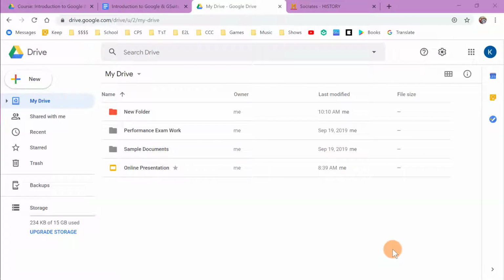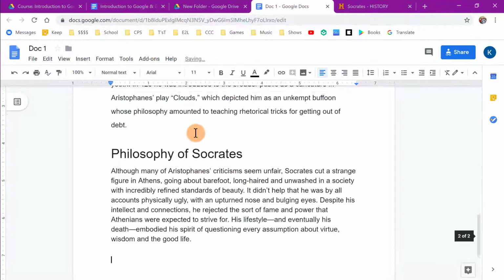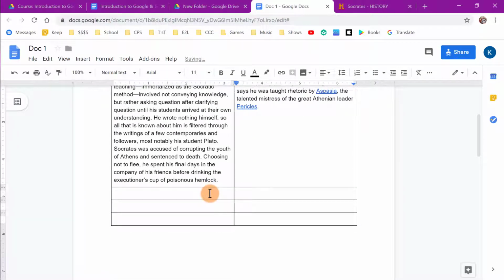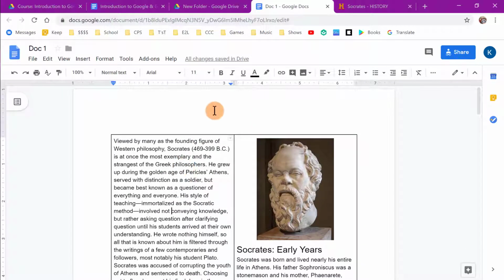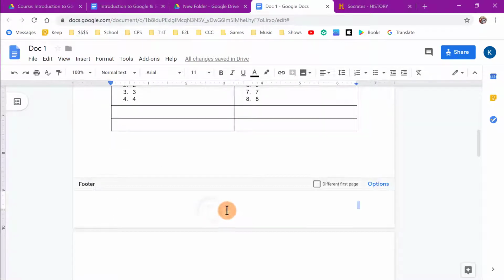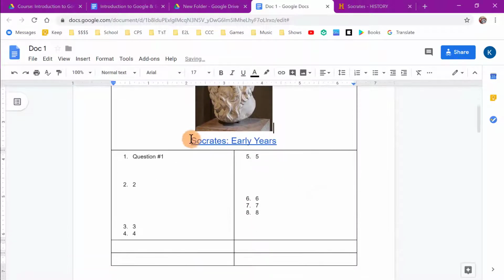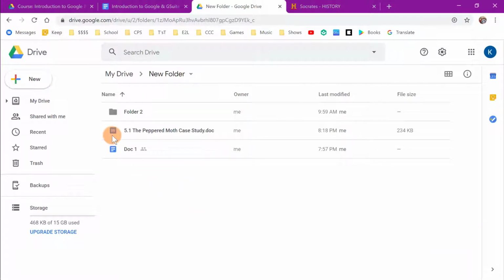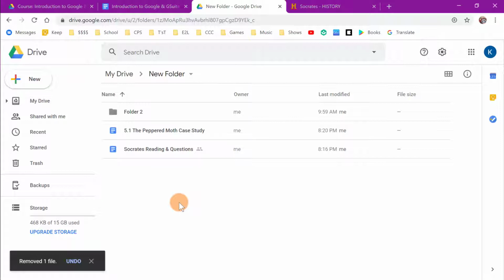Teaching with Tech #6: Google Docs Basics